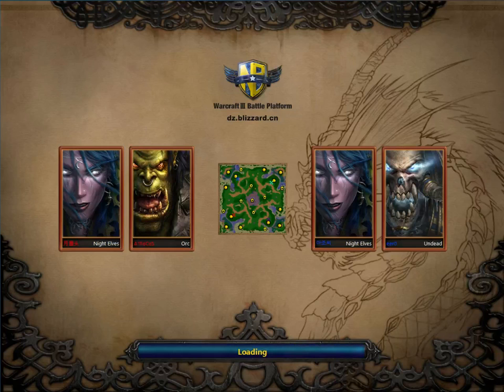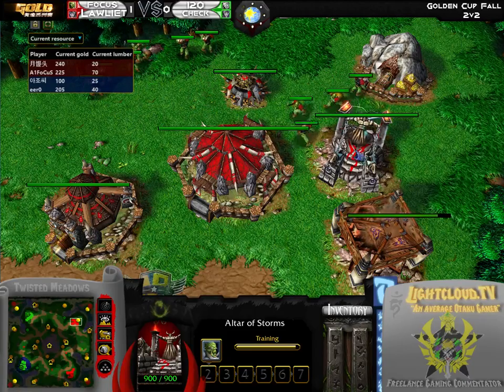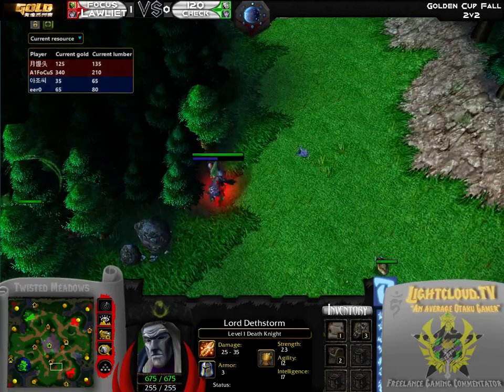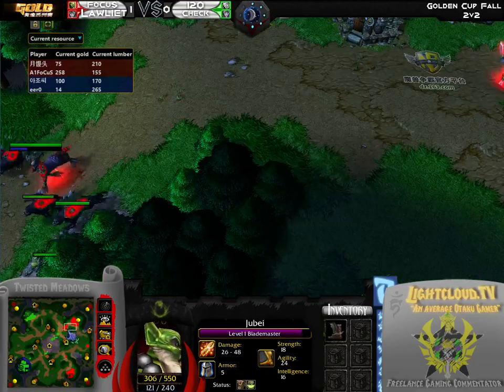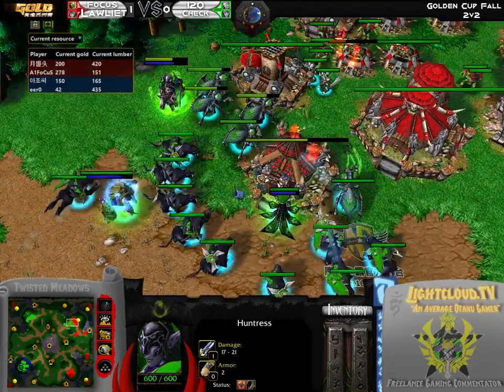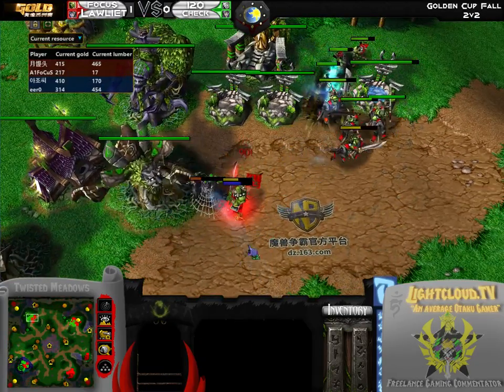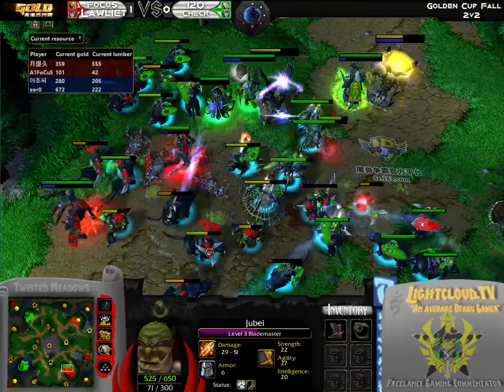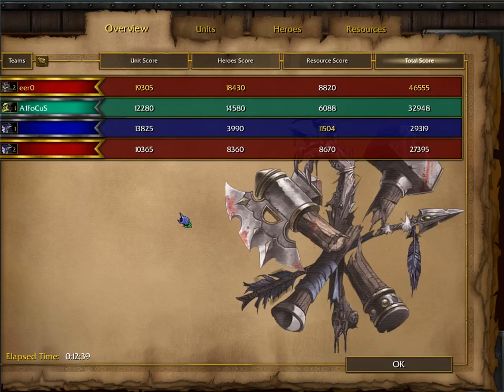FoCuS & Lawliet VS 120 & Check - WC3 G2 - Golden Cup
Game 2 of a 2v2 BO3 from the Golden Cup Fall 2016 2v2 tournament. Map is on Twisted Meadows.